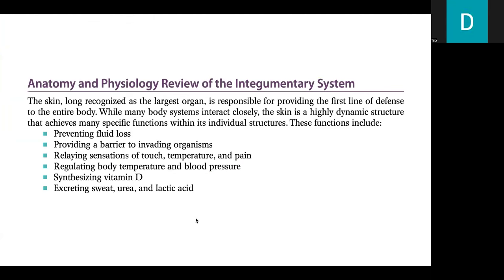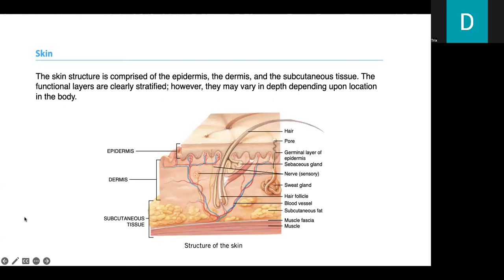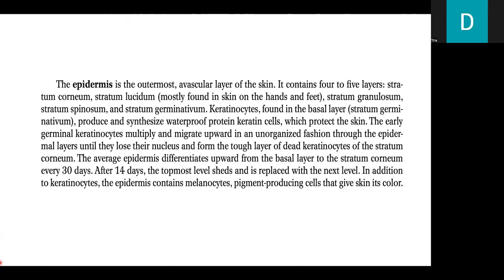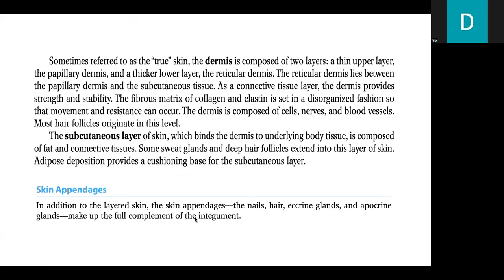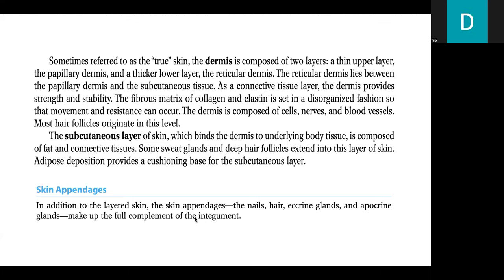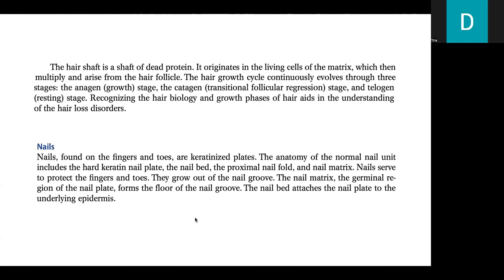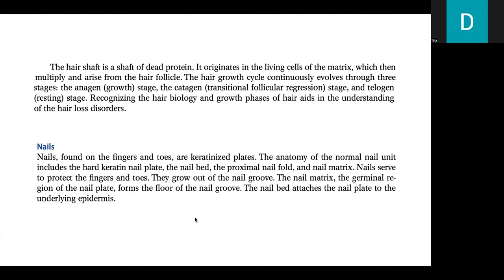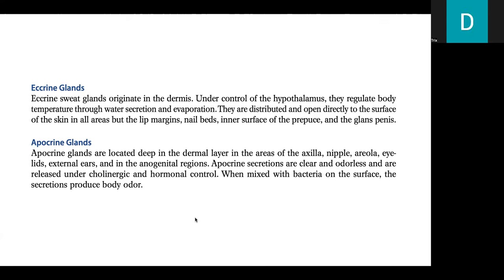INTEGUMENTARY SYSTEM ANATOMY AND PHYSIOLOGY REVIEW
The integumentary system consists of the skin, hair, nails, and associated glands. It serves several vital functions, including protection, regulation, and sensation.

Key Components

Skin: The largest organ, composed of three main layers:
Epidermis: The outermost layer, primarily made of keratinized cells. It provides a barrier and is involved in the production of melanin.
Dermis: Beneath the epidermis, containing connective tissue, blood vessels, and nerve endings. It houses hair follicles and glands.
Hypodermis: The deepest layer, consisting of fat and connective tissue, which insulates and cushions the body.
Hair: Composed of keratin, hair provides protection and helps regulate body temperature. Hair follicles are embedded in the dermis.

Nails: Protect the tips of fingers and toes, made of hardened keratin. They also enhance fine touch sensation.

Glands:
Sebaceous glands: Produce oil to lubricate skin and hair.
Sweat glands: Help regulate body temperature through perspiration.

Functions
Protection: Acts as a barrier against pathogens, UV radiation, and physical injury.
Regulation: Maintains body temperature and fluid balance.
Sensation: Contains receptors for touch, pain, and temperature, allowing interaction with the environment.